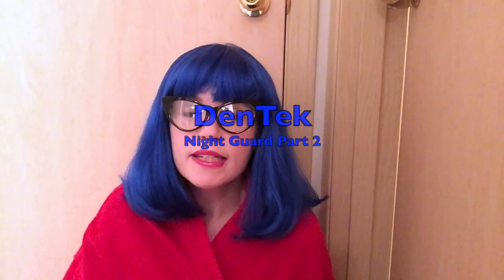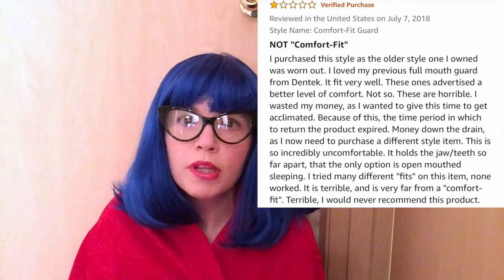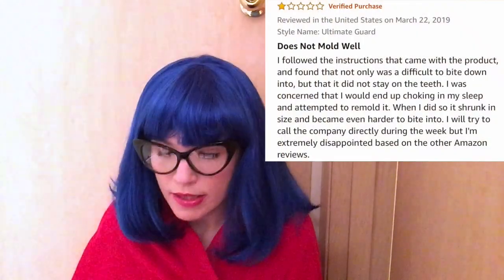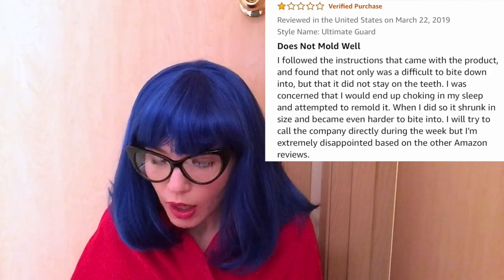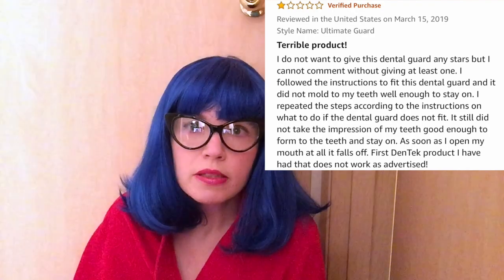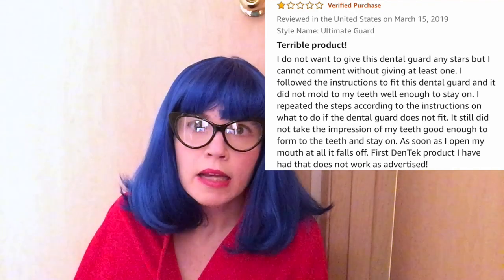DenTek Night Guard: Final Review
Hello everyone,

Unfortunately I cannot recommend this night guard. Watch this short video to find out more.

Liveracci